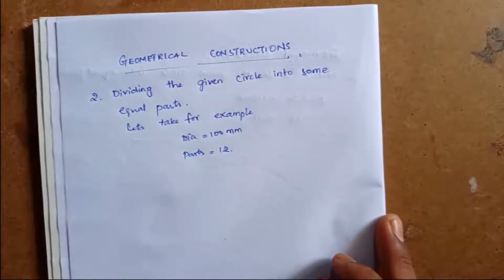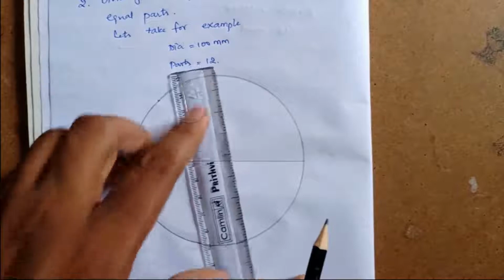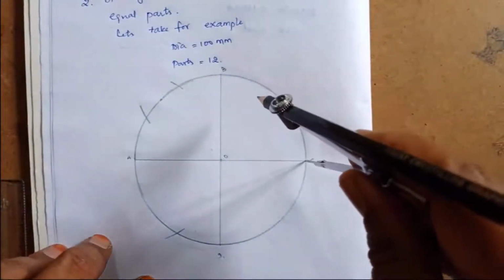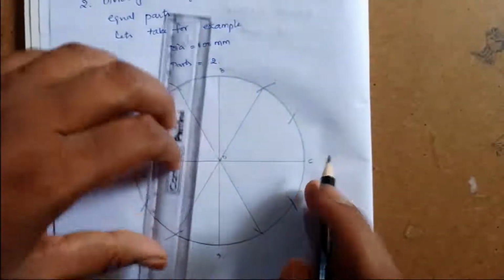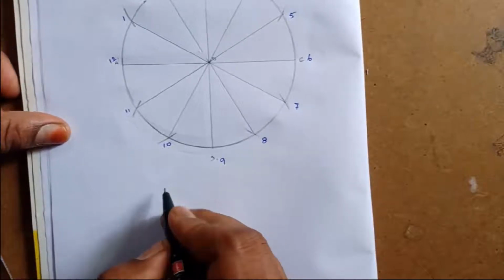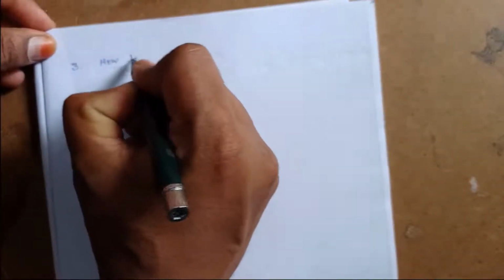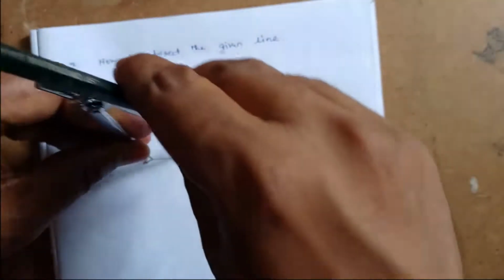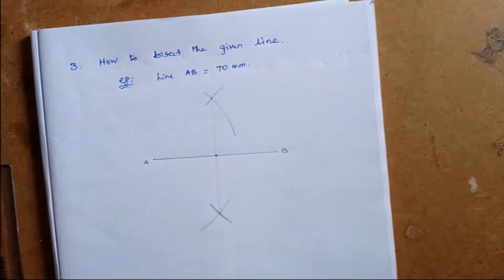GEOMETRICAL CONSTRUCTIONS-DIVIDING CIRLCE & BISECTING LINE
In this video you can learn how to divide the circle into equal parts and bisect the line